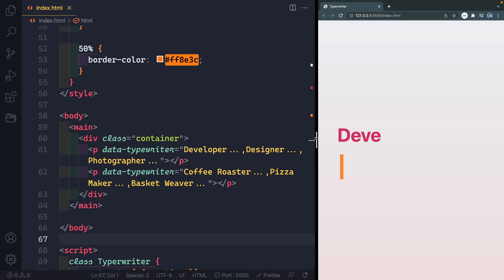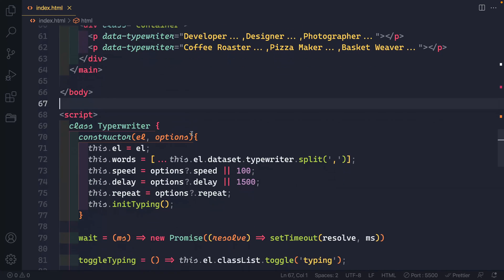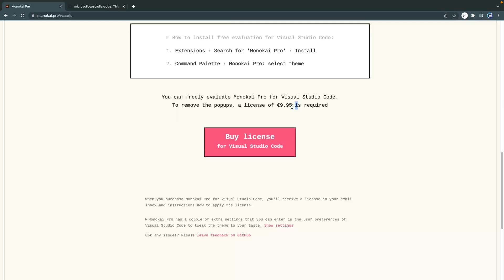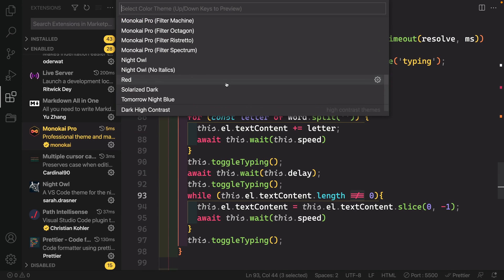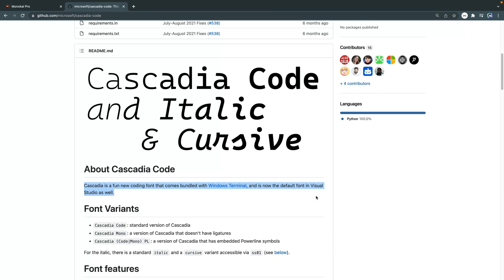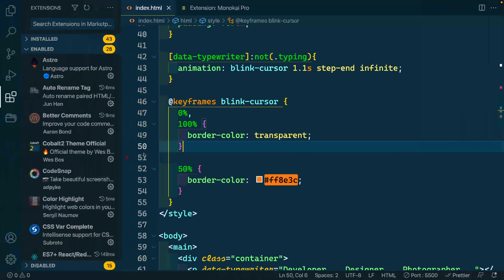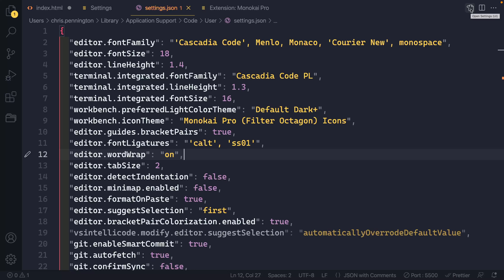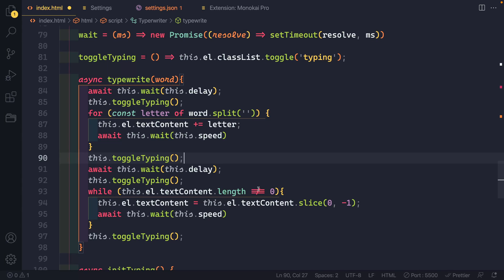My VSCode Theme and Font Setup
VSCode is the default code editor for many web developers for a good reason. Here is my theme and font setup in 2022!

⏲️  Timestamps ⏲️
0:00 Introduction
1:04 VSCode Theme
3:15 VSCode Font